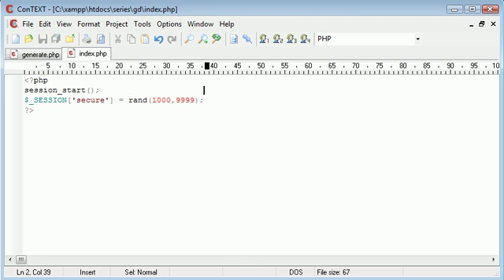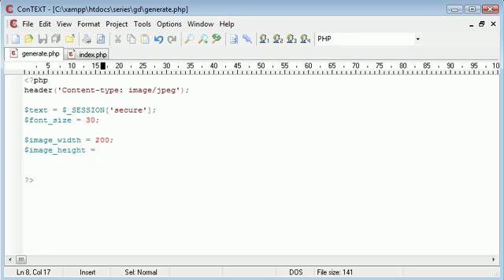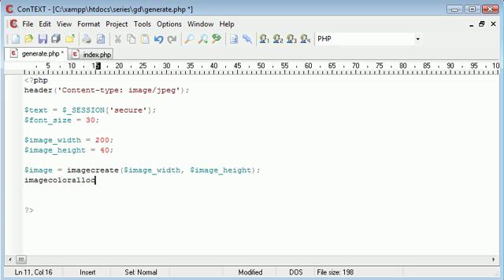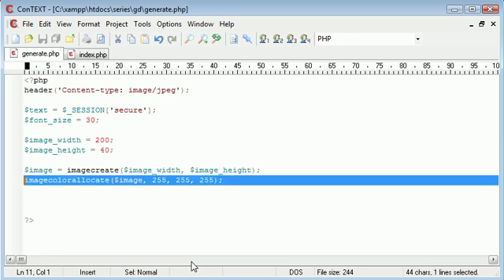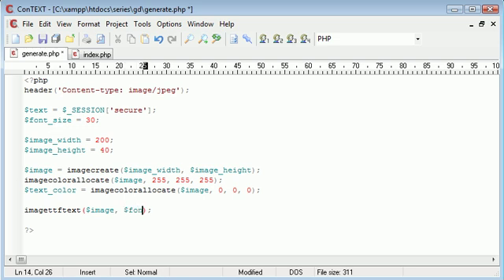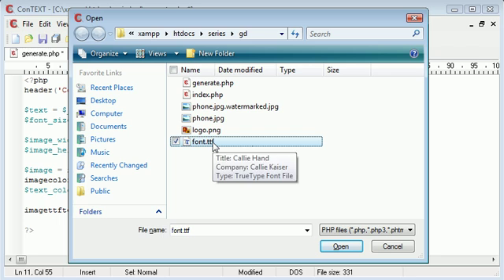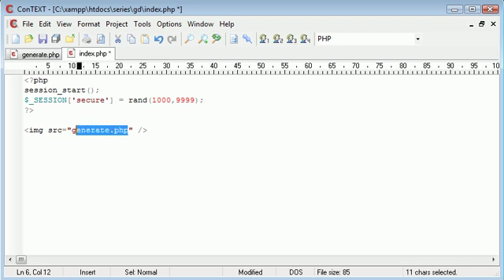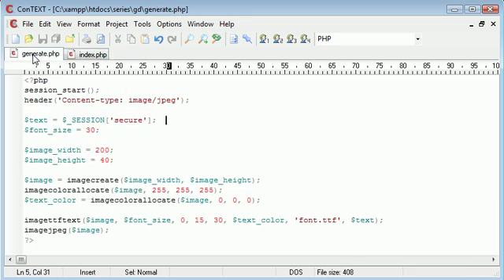Beginner PHP Tutorial - 165 - Creating Captcha Image Security Part 2